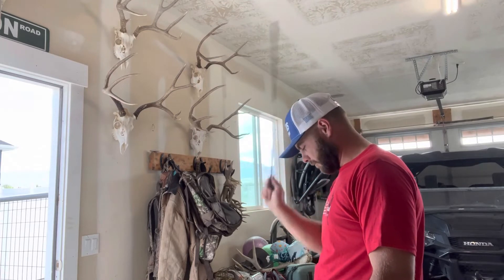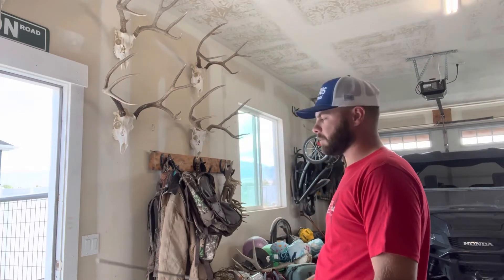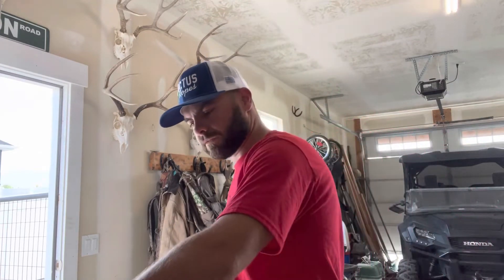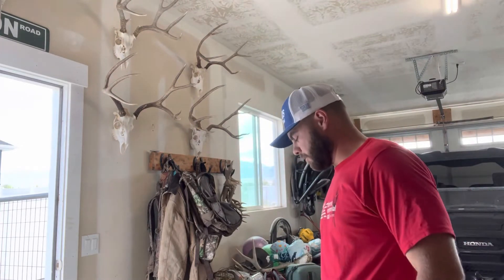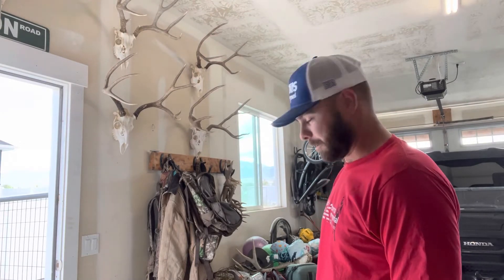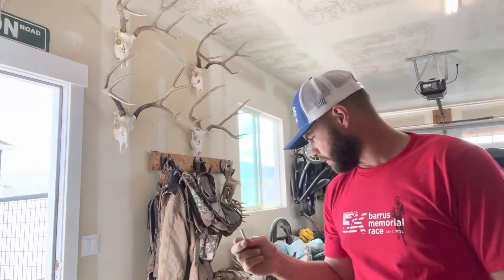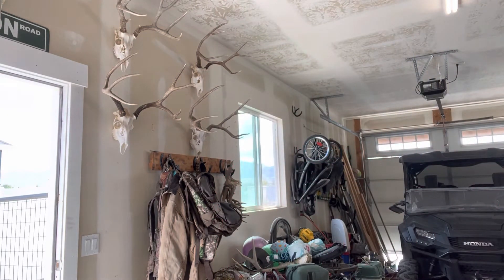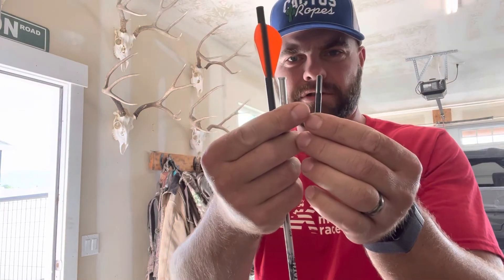Removing an insert from an arrow - Gear Tips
How to remove the glued in insert from an arrow.